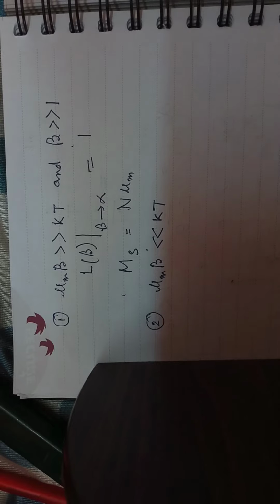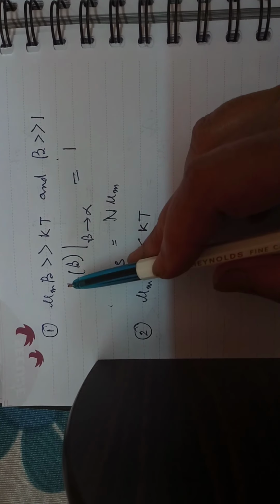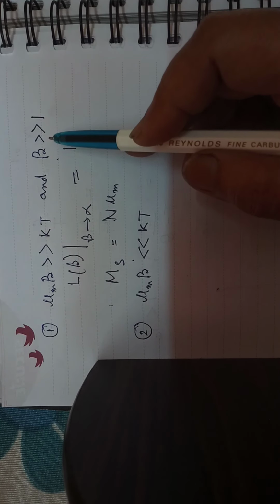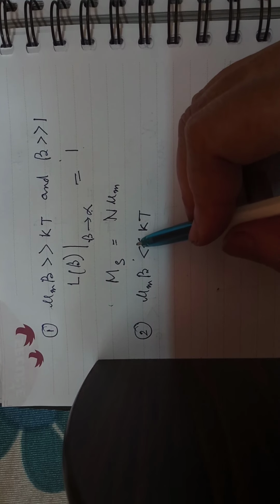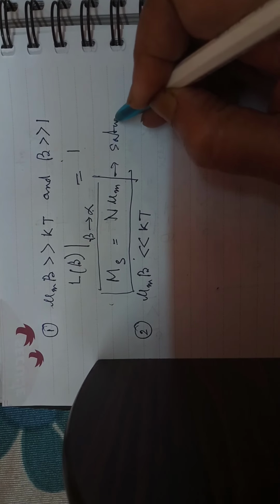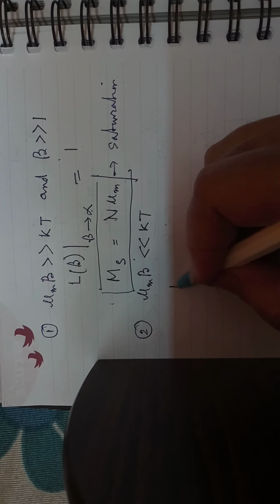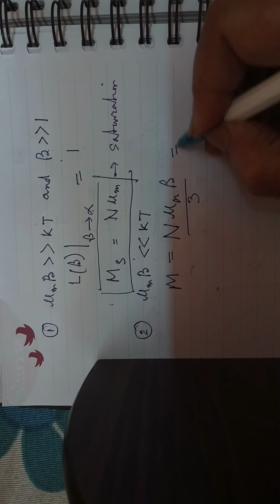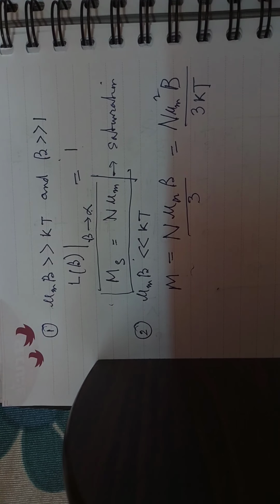Video. l.18.4.20, BSPH-201